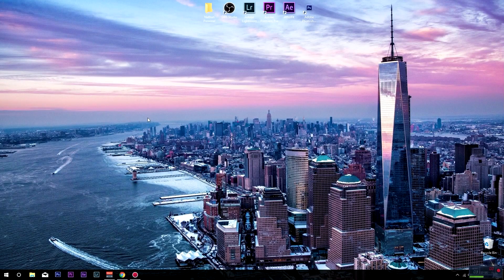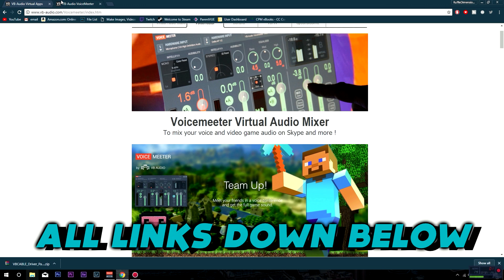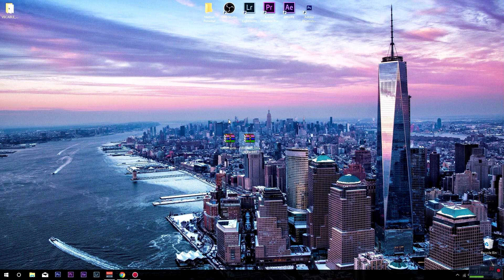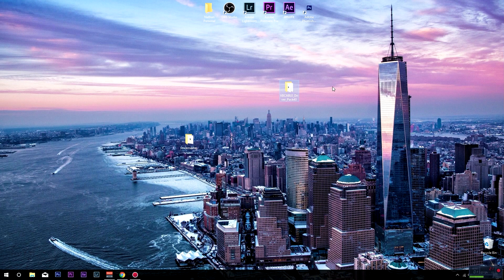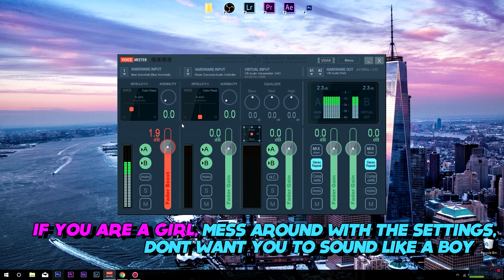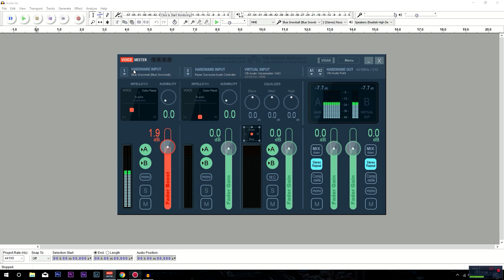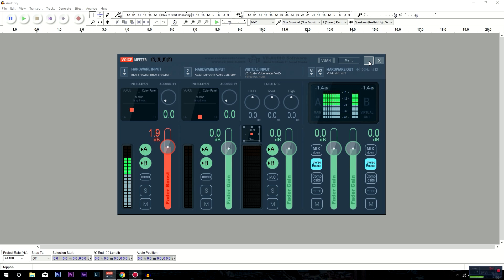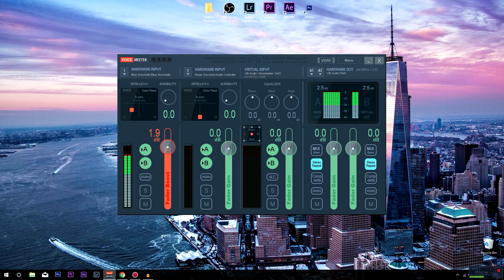How to make Blue Snowball into Studio Mic For Free!!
My Specs:
8 Gb ram
Intel Pentium 25 anniversary
Geforce GTX 750 Ti
Mic: Blue Snowball
Headphone: Razer Kraken Pro 2015
Keyboard: Logitech G510s Gaming